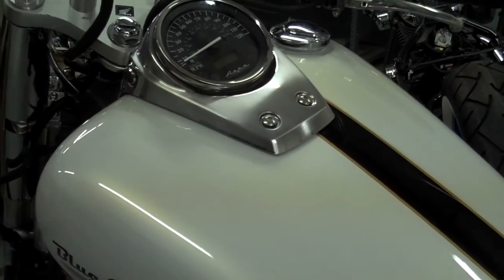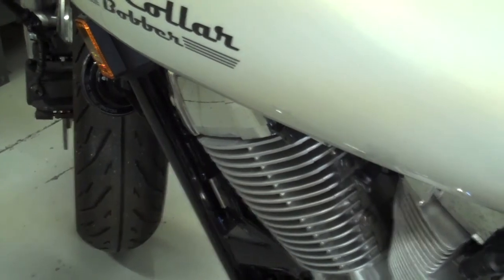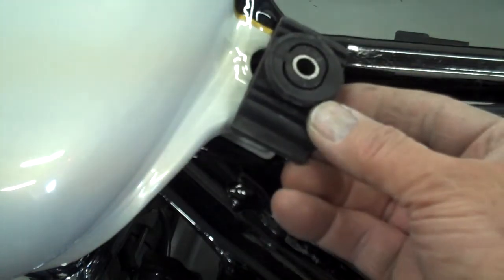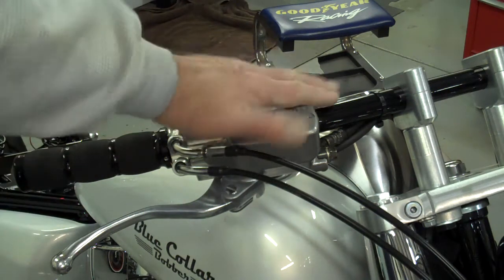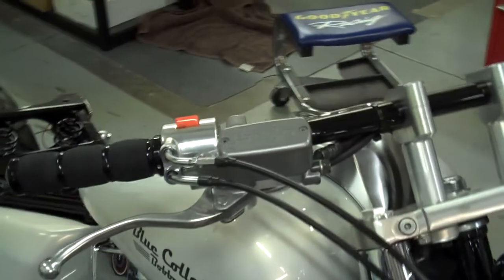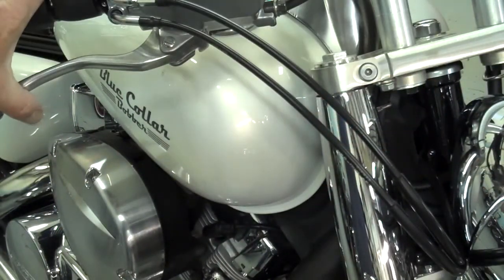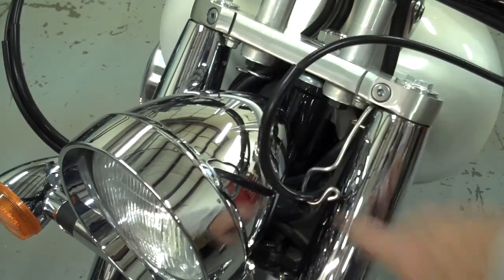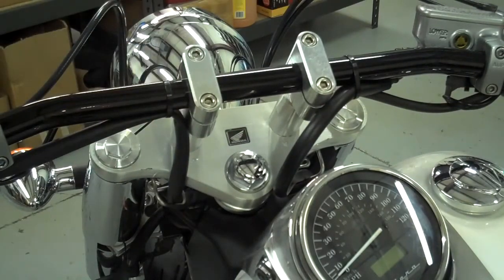Honda Shadow Aero Phantom 750 Gas Tank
This is part of the video install guide for our Honda Shadow Aero (Phantom) 750 bobber kit!!

Ride Safely!!